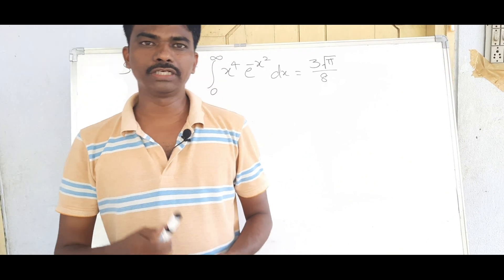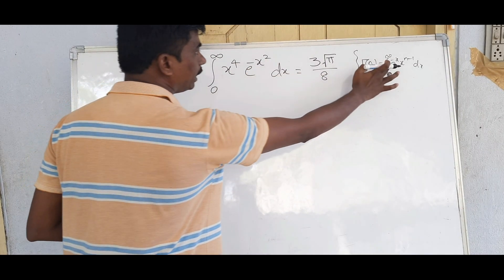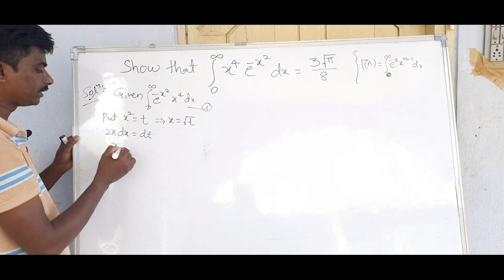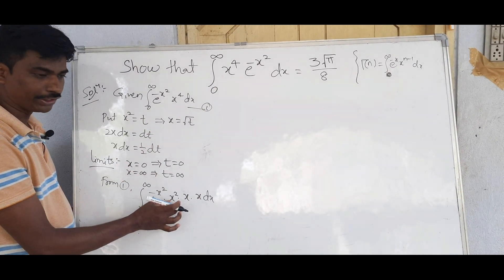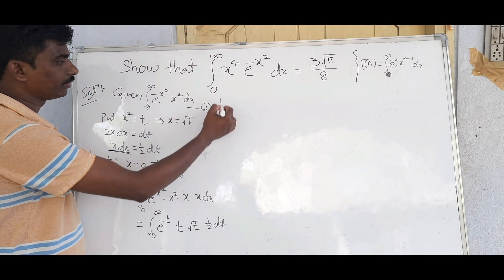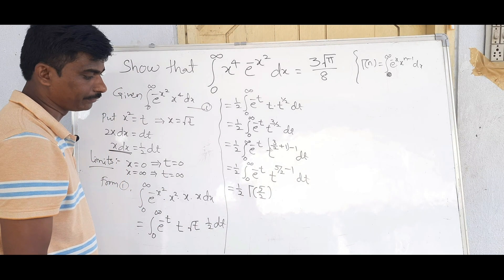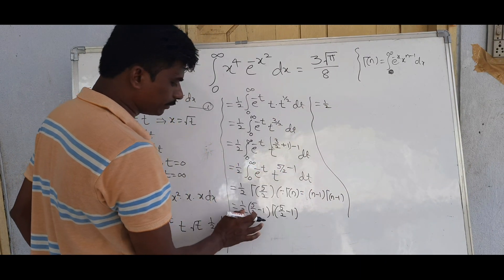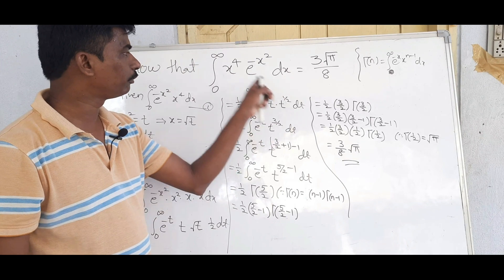Beta & Gamma functions Part-27 || RAJESHLEKKALU